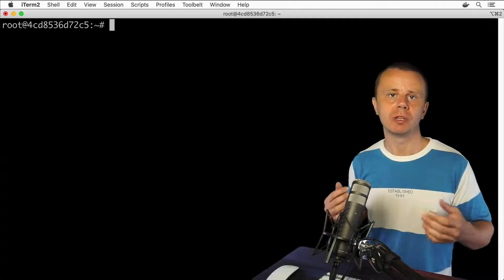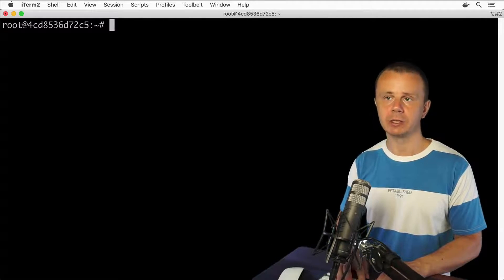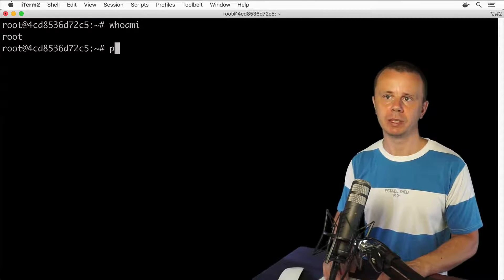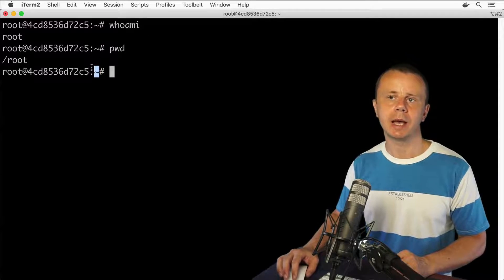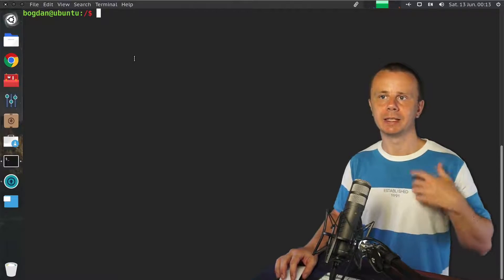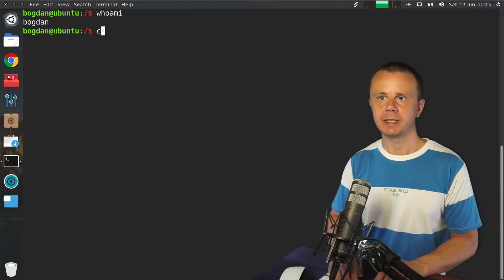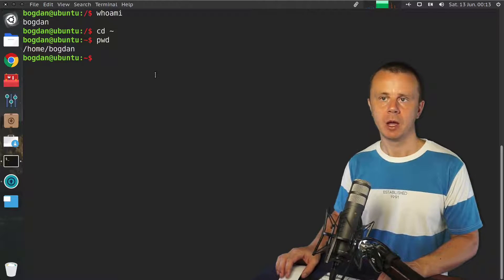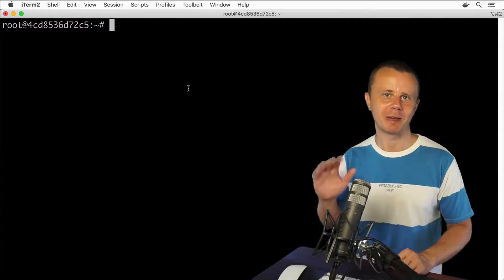Linux Tutorial: 44 Introduction to users management in Linux